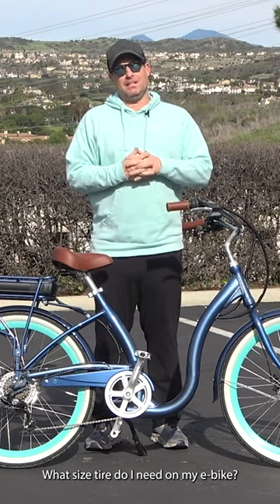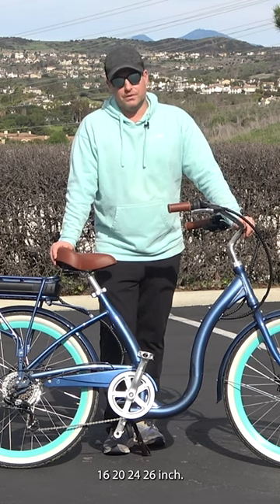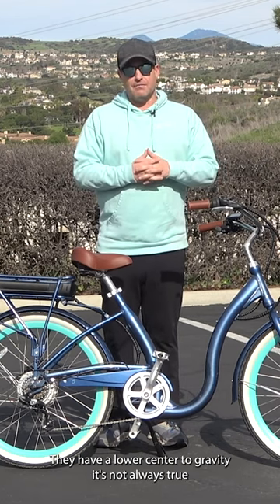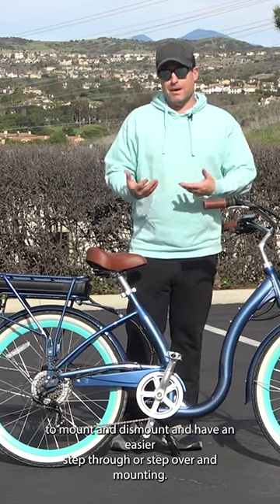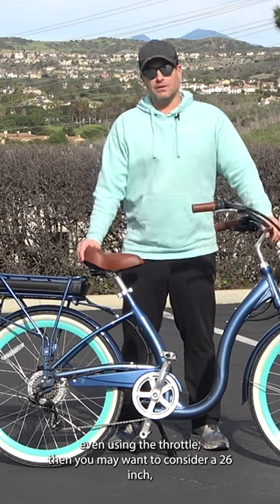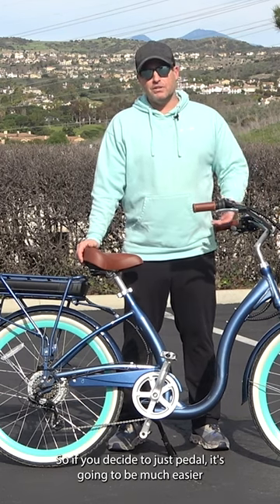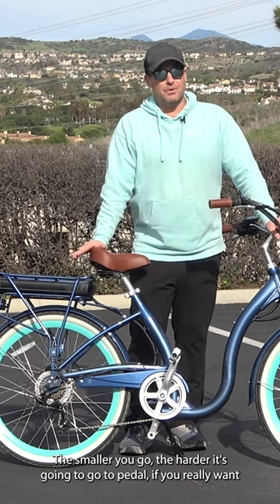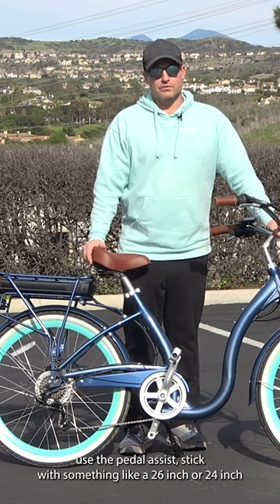Addressing the Frustration: Finding the Right TIRE Size for Your E-BIKE!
Are you uncertain about the right tire size for your electric bike? Look no further! In this informative video, we tackle the question that many e-bike riders often ask: "What size tire do I need on my electric bike?"

Join us as we dive into the world of electric bike tires and explore the factors that influence tire size selection. From understanding tire measurements to considering terrain, riding style, and personal preferences, we provide you with all the essential information to make an informed decision.

Our expert insights will guide you through the process of choosing the optimal tire size for your ebike, taking into account factors like traction, comfort, stability, and efficiency. Whether you ride on pavement, gravel paths, or off-road trails, we've got you covered!

Learn about the advantages and trade-offs of different tire widths and profiles, and discover how they impact your electric bike's performance.

With our practical tips and recommendations, you'll gain the confidence to select the right tire size that matches your specific e-bike model and riding requirements. Get ready to maximize your e-bike's potential and elevate your riding experience!

So, if you're a new e-bike owner, contemplating a tire upgrade, or simply curious about optimizing your ride, this video is a must-watch! Let's dive into the world of electric bike tire sizes together! 🎬🔧